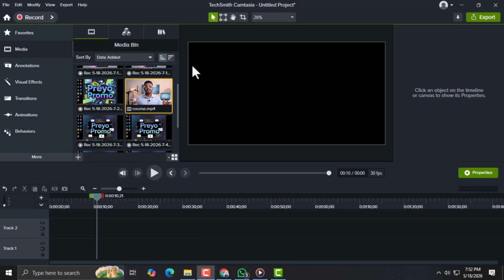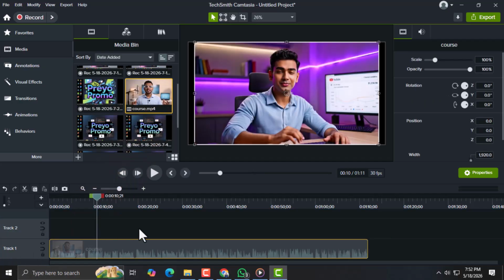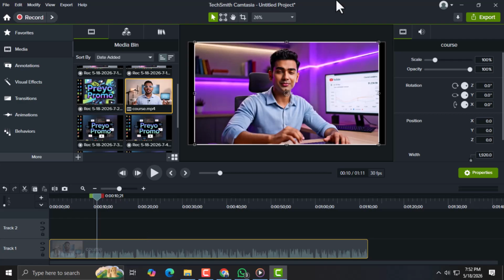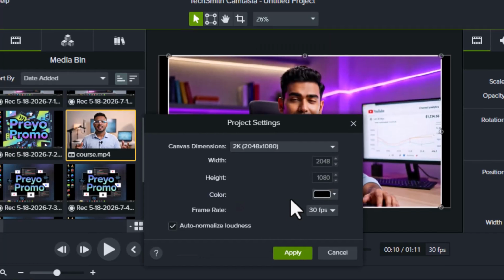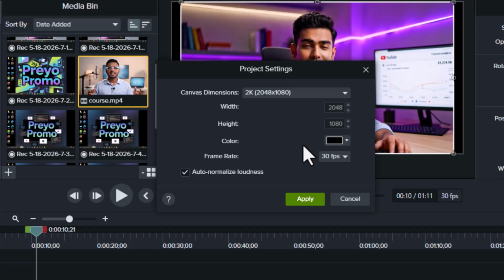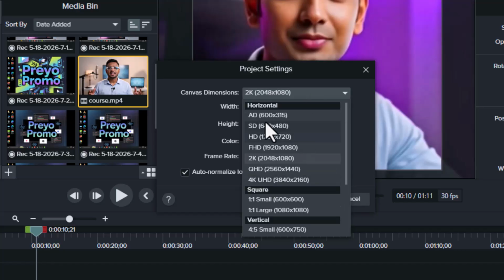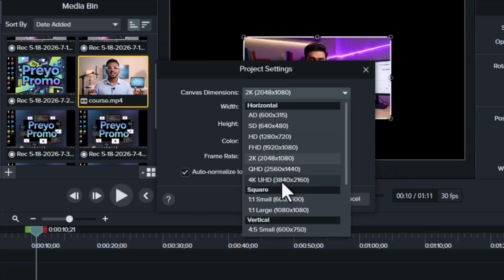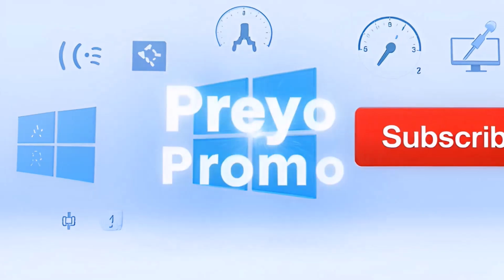How to Change Video Size to 4K Ultra HD in Camtasia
Trying to deliver ultra-crisp, high-end visual content but struggling to set up an authentic ultra-high-definition presentation template? In this Preyo Promo masterclass, I’m showing you the hidden settings adjustment to format your project canvas to crisp 4K UHD resolution flawlessly in seconds. We’ll walk through launching your editing dashboard, timeline track placement hacks, and accessing the core project settings window to unlock the premium 4K UHD (3840x2160) dimensions layout preset. Whether you are building 2026 tech reviews, high-end tutorials, or cinematic digital assets, this setup guarantees maximum clarity. Watch now to claim your creator edge!

0:00 Why mastering 4K UHD (3840x2160) dimensions is a 2026 content standard.
0:15 Step 1 & 2: Launching Camtasia and isolating your target video assets.
0:30 Step 3: Timeline Placement Hack – Moving raw footage down to Track 1.
0:46 📢 Support Preyo Promo – Subscribe for the best viral tech and software hacks!
1:02 Step 4 & 5: Navigating the Canvas Dropdown to open Core Project Settings.
1:18 Step 6 & 7: Unleashing the premium 4K UHD (3840x2160) resolution preset.
1:33 Summary: Achieving maximum visual clarity and elite pixel density easily.
1:42 Smash that like button and subscribe to Preyo Promo for viral tech solutions!